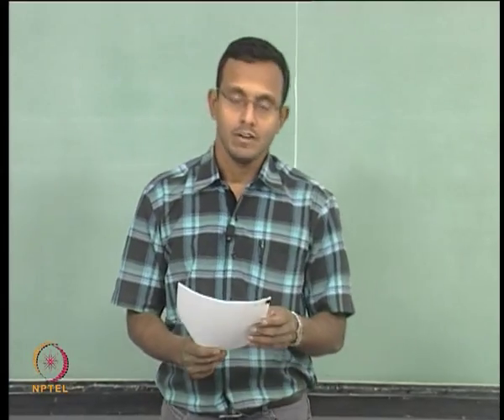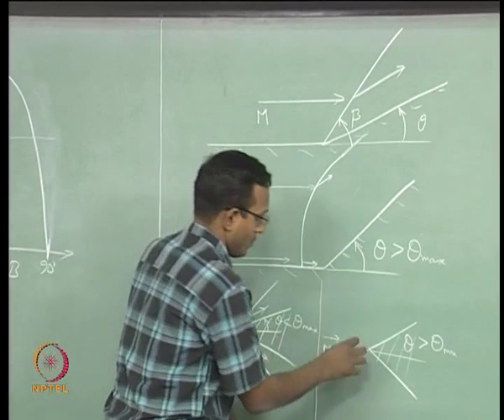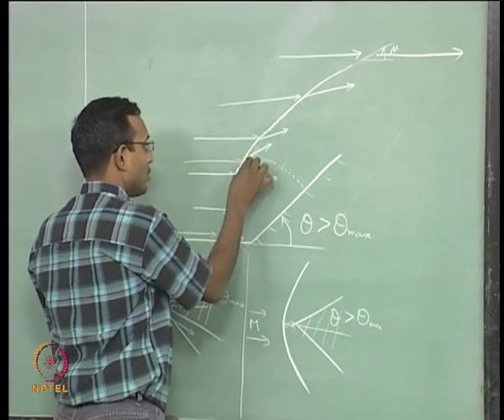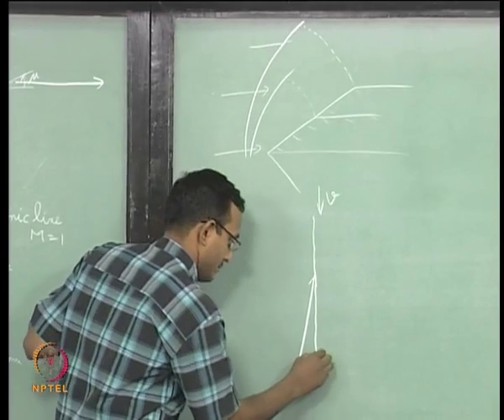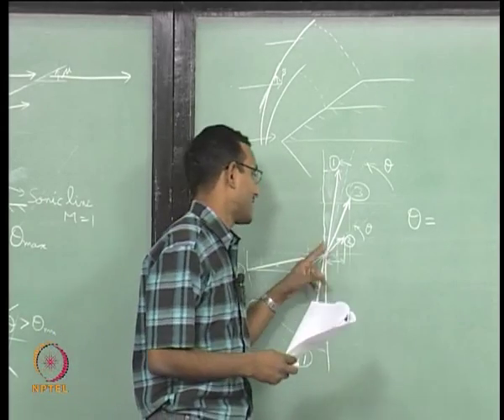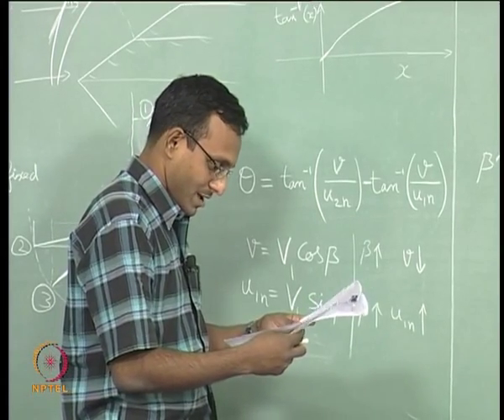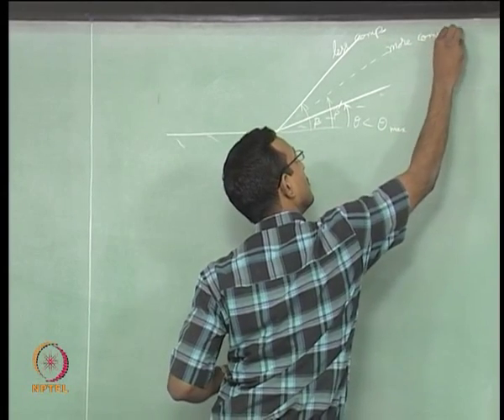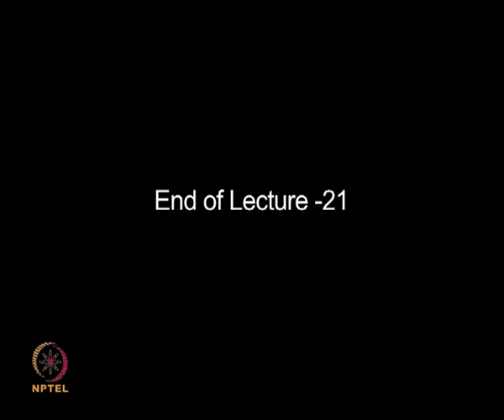Mod-01 Lec-21 Lecture 21